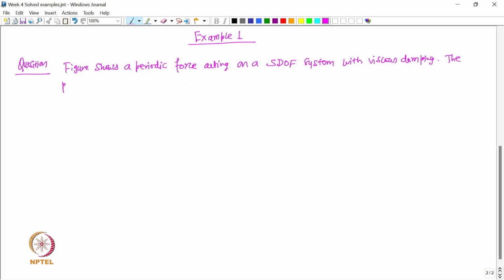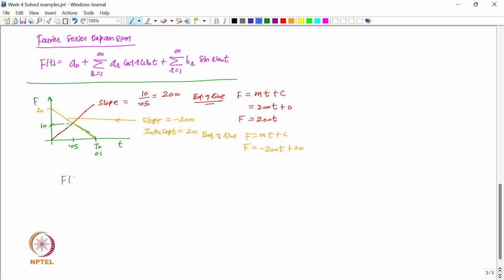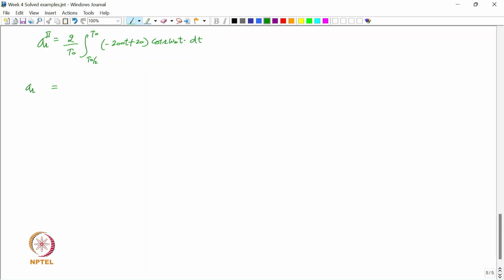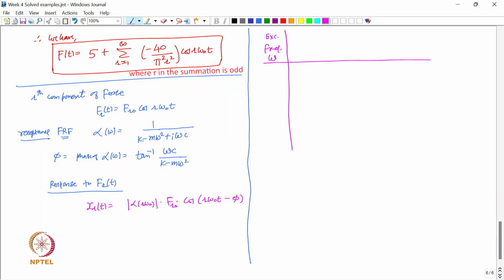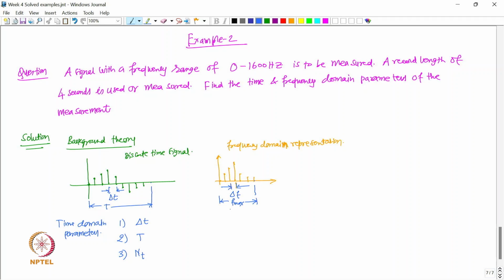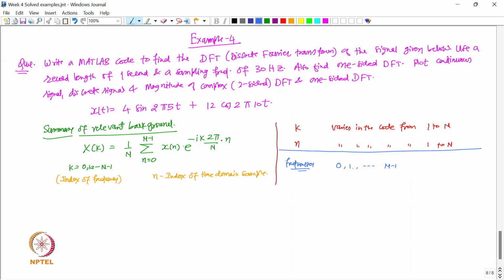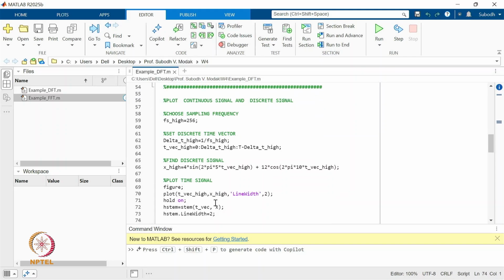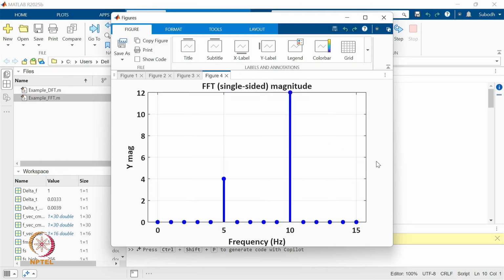Solved Examples Session 4